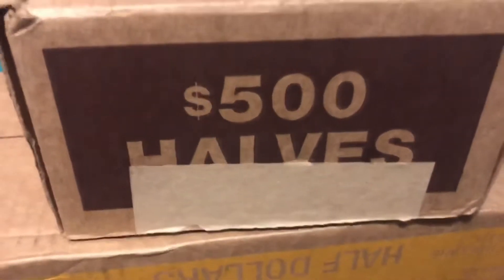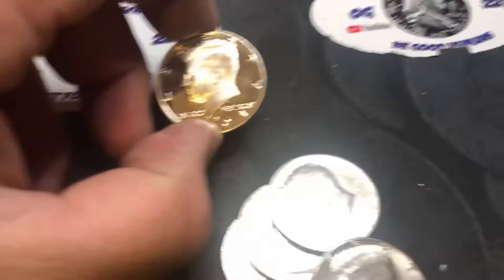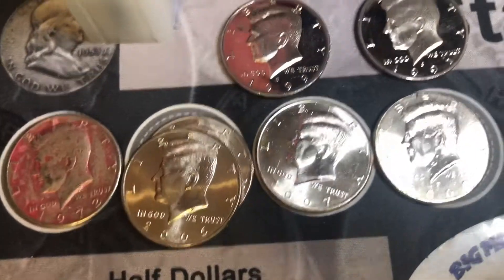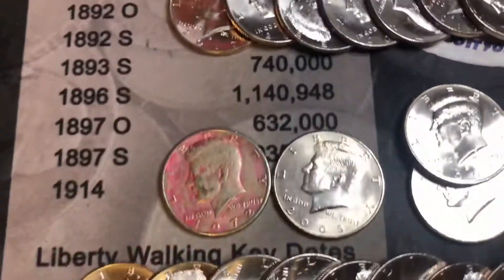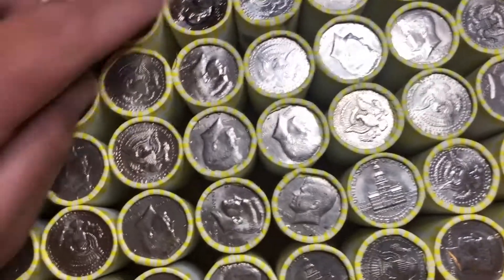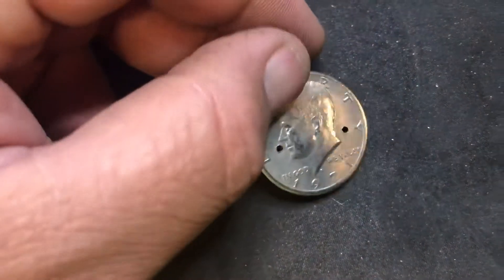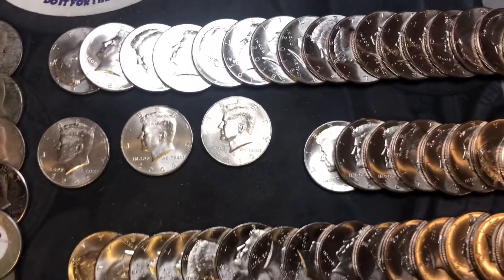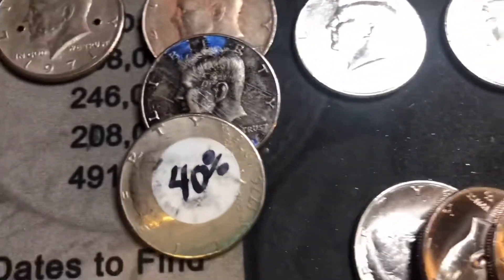💥BANK BOX BATTLE💥 BANK OF AMERICA VS WELLS FARGO